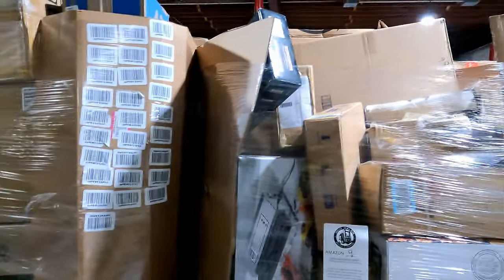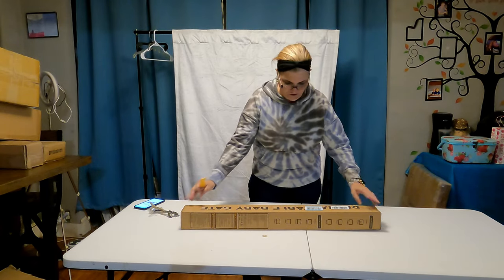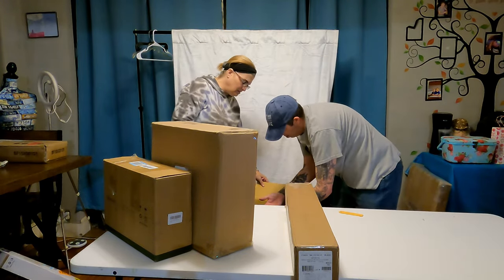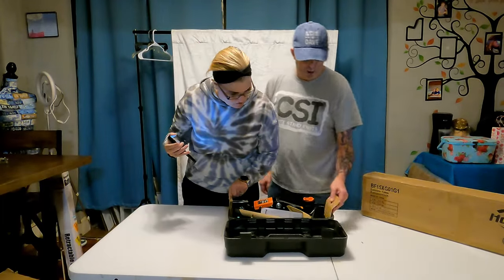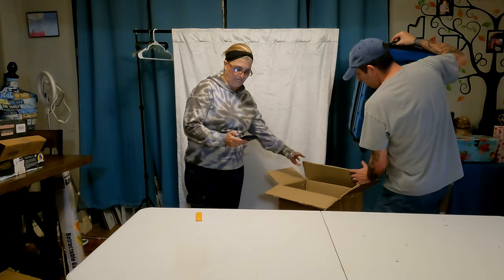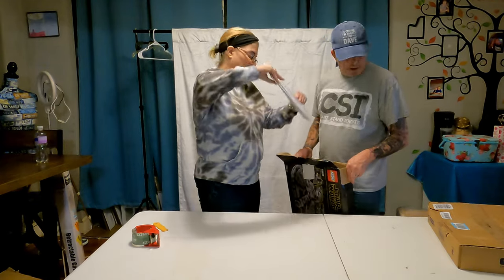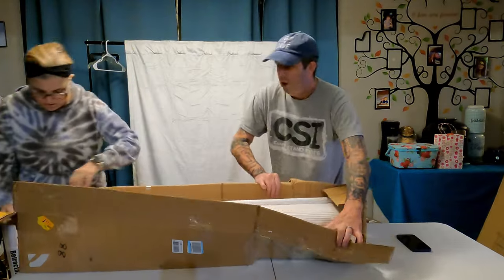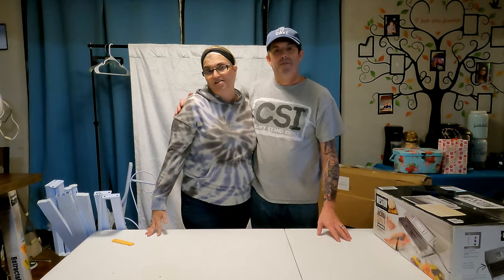$399 amazon pallet unboxing must see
what did we get on this amazon pallet ?